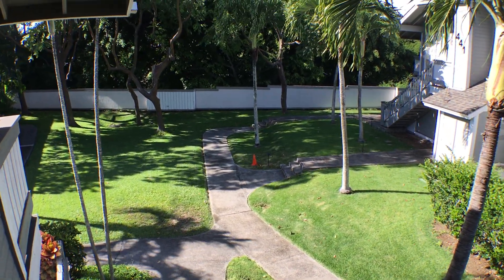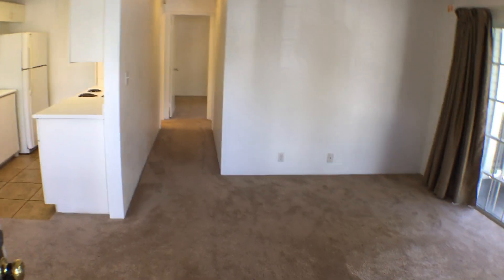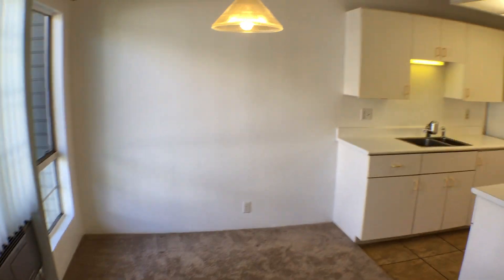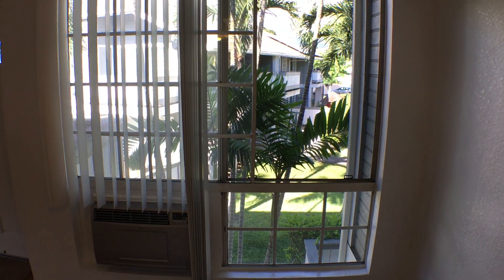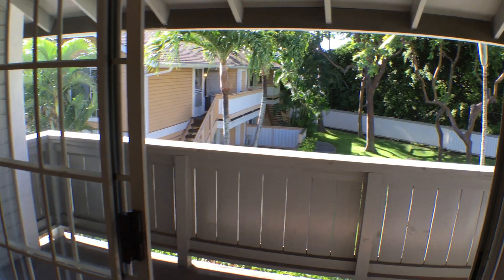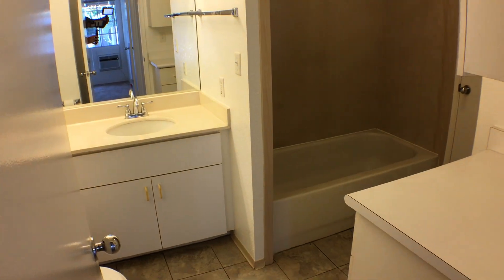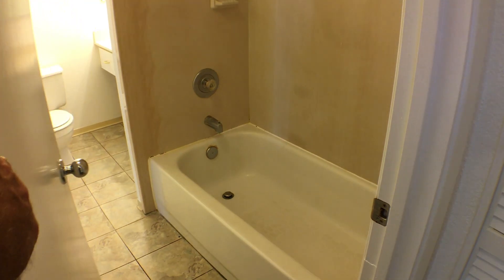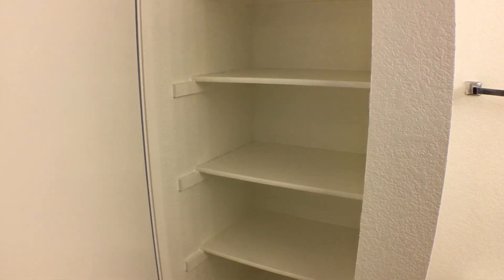Cross Point 403 T showing May 2017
cross point #403 T
403-T Mananai Pl. Honolulu, HI 96818
2 bedroom 1 bath town home.